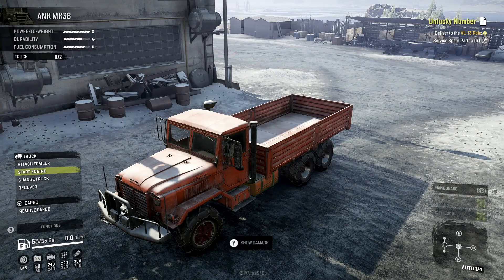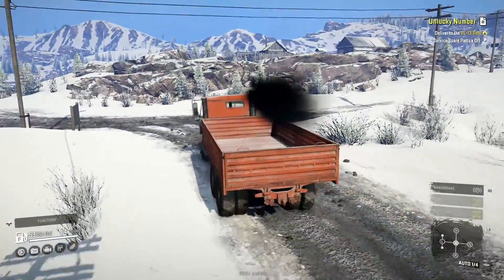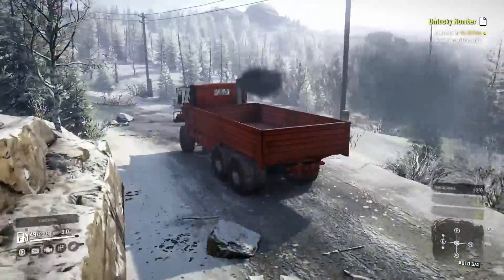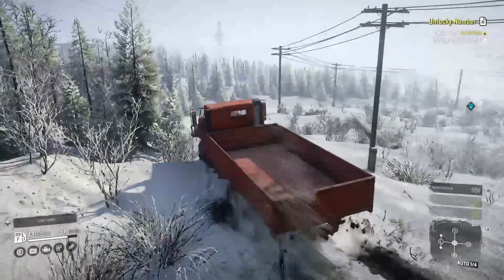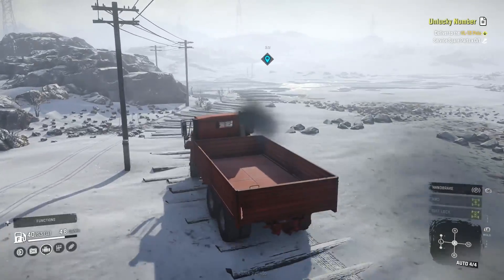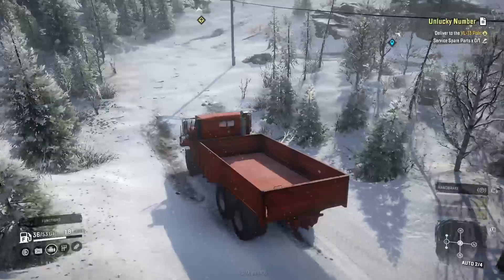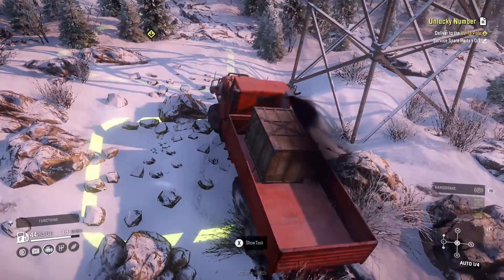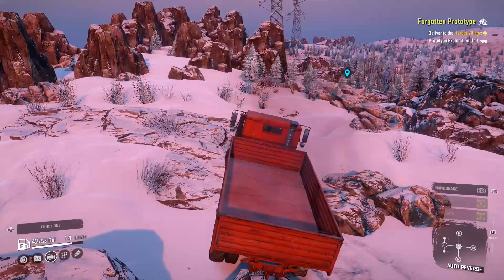SNOWRUNNER EP 102 UNLUCKY NUMBER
SnowRunner
LAKE KOVD
Drive some extreme vehicles in some extreme open world environment with some real advance off road physic.  This is no stay on the road driving game.  You can get stuck anywhere and everywhere and  driving customizable vehicles. You like driving games that will make you think, this one is fun.